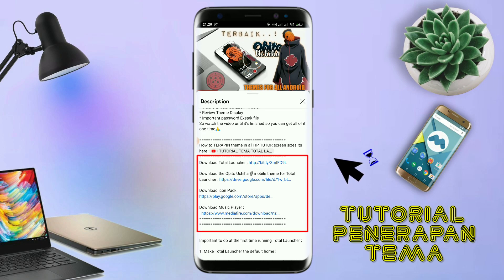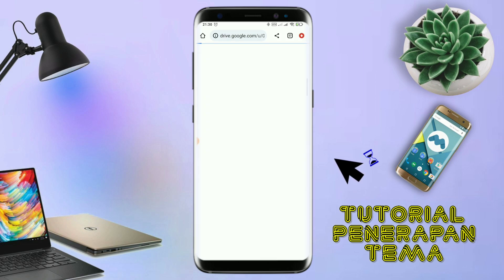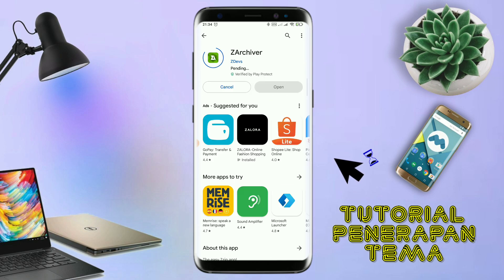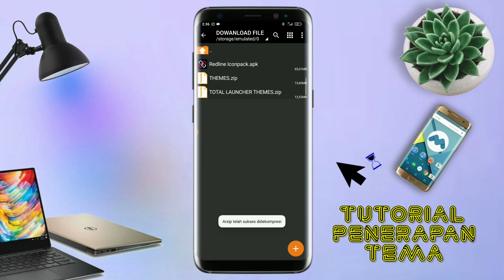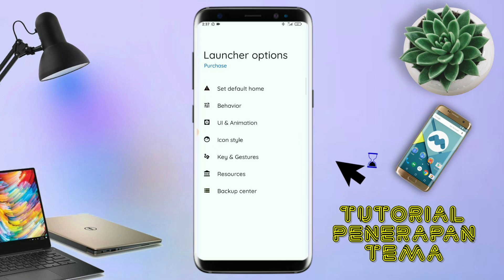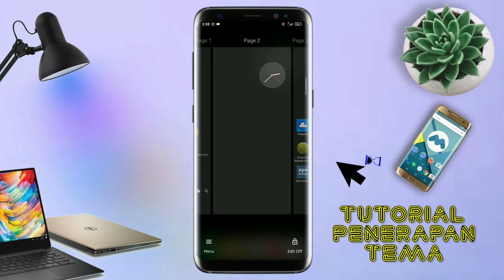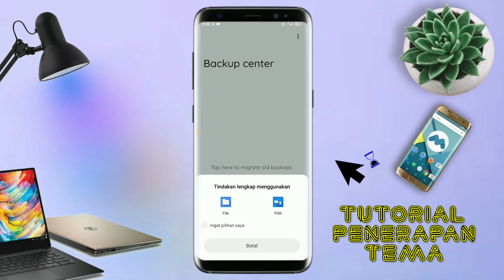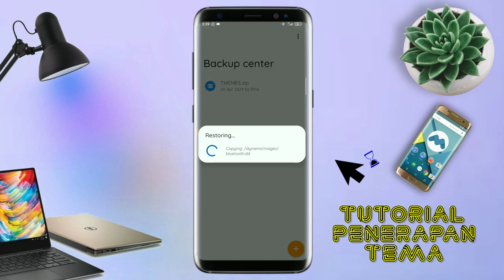BEST MINIMALIST THEMES 🗿 SETUP TOTAL LAUNCHER TEMA UNTUK SEMUA ANDROID GERATIS🔥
Ini adalah tutorial cara mengubah tampilan android menjadi keren & unik Dengan Tema MINIMALIST  style, ubah tampilan android menjadi Elegan tampilan hp Simple elegan, tampilan android jadi keren, cara merubah tampilan android menjadi keren, ubah tampilan android, tema keren untuk oppo, tema keren untuk realme, tema semua android  tema infinix, tema keren xiaomi, tema keren vivo, tema keren Untuk samsung,

Smartphone yang saya gunakan:
- 6GB RAM / 128GB ROM